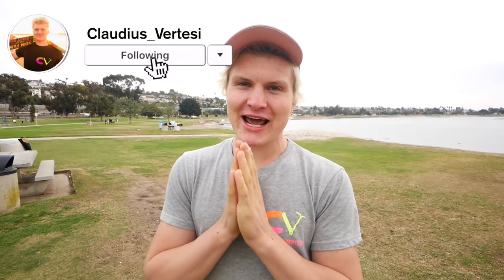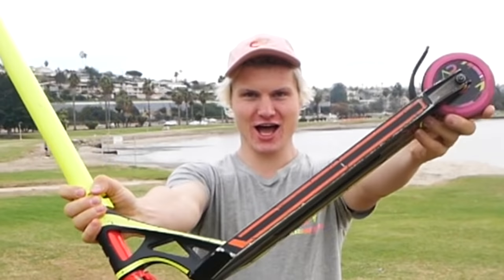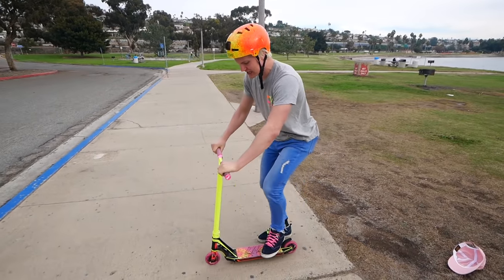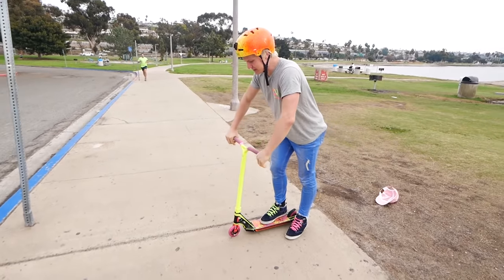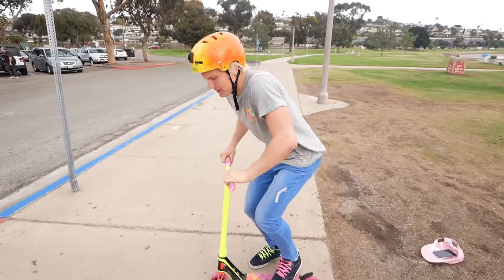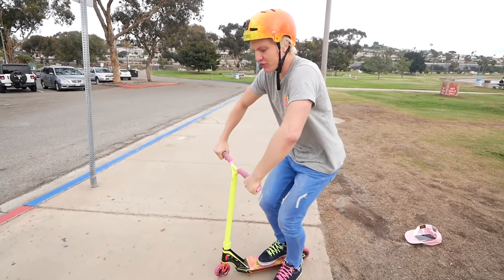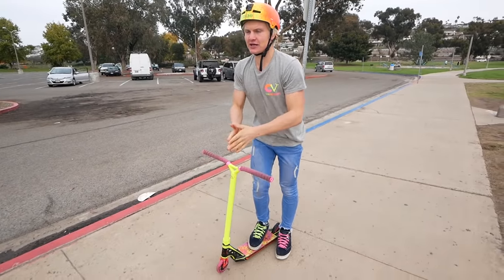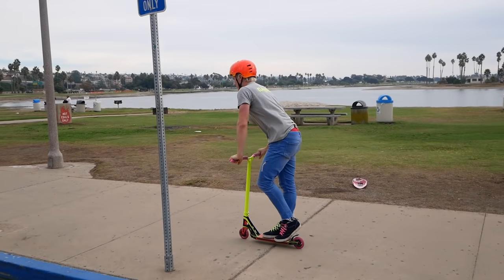HOW TO BUNNY HOP ON SCOOER!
💠WATCh TOP 5 BEGINNER SCOOTER TRICKS💠

🔥CHRISTMAS MERCH CONTEST 2018🔥

-Person to order most items of Merch wins the New CV Signature Complete Scooter🏆✅
-Place 2 & 3 also get a Special Prize🥈🥉✅
-ALL Prizes are shipped FREE worldwide🌍✅
-CONTEST STARTS 10am PST 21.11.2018 & ENDS 12pm PST 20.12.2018🌈✅
-WINNERS are announced on the 20th December 2018 12pm PST LIVE only my Instagram: @claudius_vertesi 🔥✅

🍀🍀🍀GOOD LUCK🍀🍀🍀

In TODAY's Video we talk about how to bunnyhop on scooter! Easy & Fast! Bunnyhop is a an easy basic beginner scooter tricks! Enjoy!

Get My Phone Case► goo.gl/jr3VkQ

Comfiest Socks► goo.gl/dRx6JC

Brand New Hats► goo.gl/jr7pwS

If You can still read this Comment “Savage🔥🔥🔥”